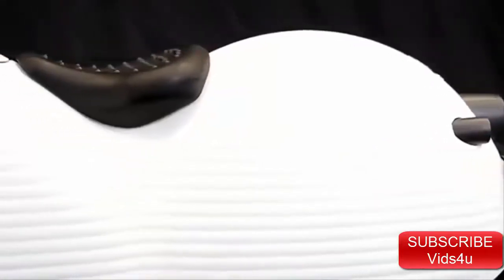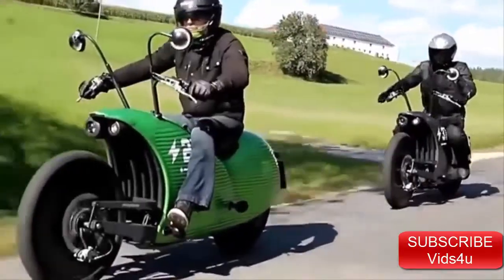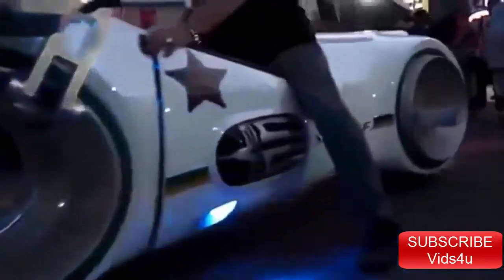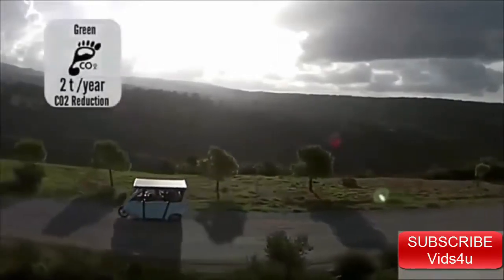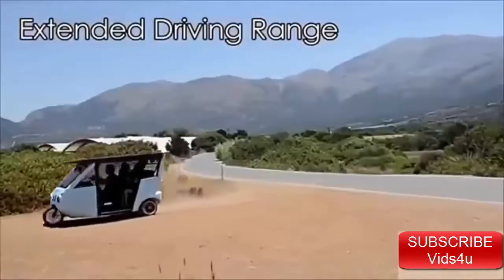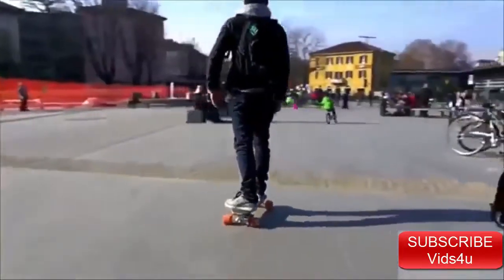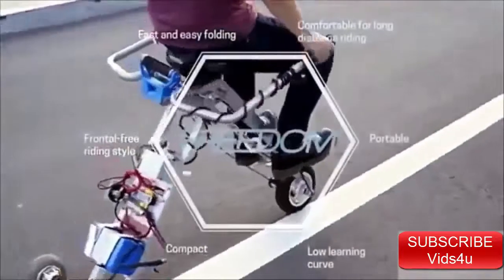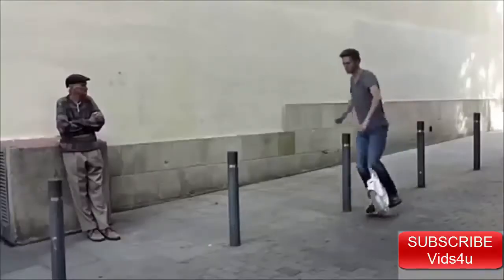Future Motorcycle & TransportationTechnology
Future Motorcycle  & Transportation Technology
future and Awesome concept Technology by Vids4u